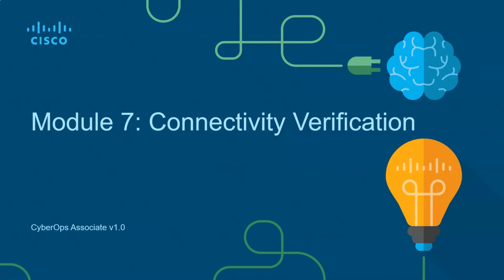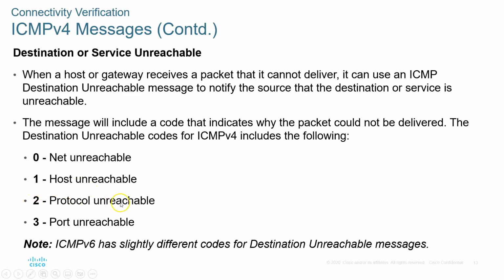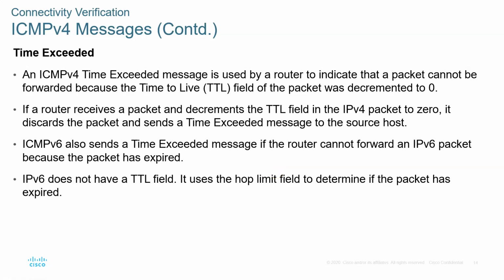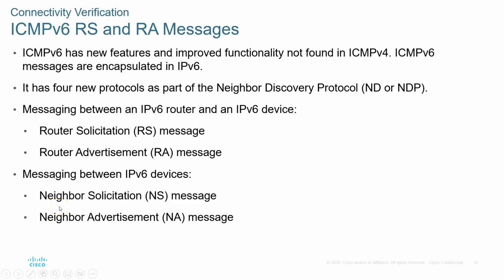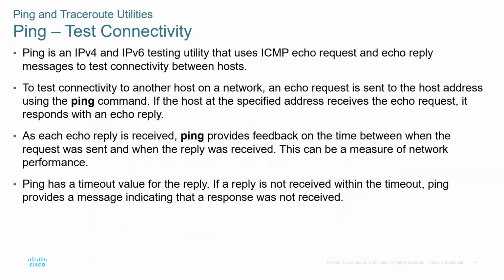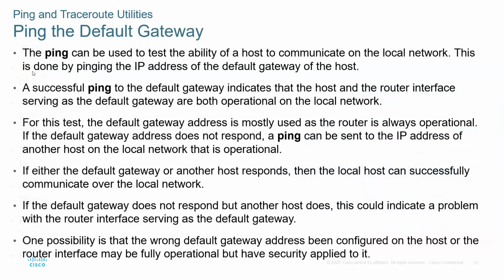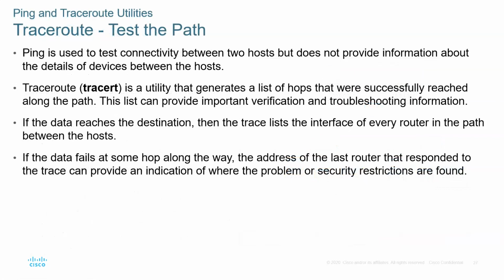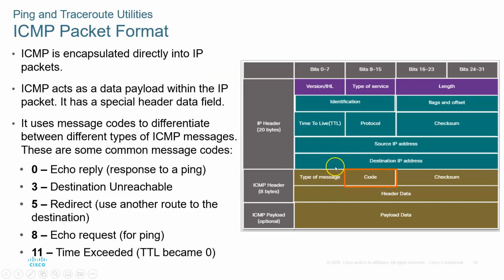Cisco CyberOps Associate Module 7